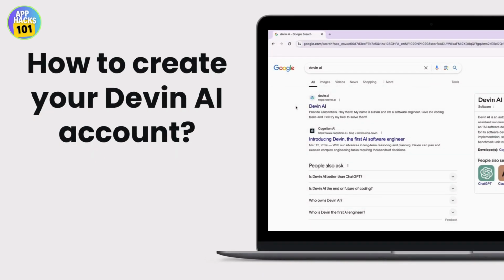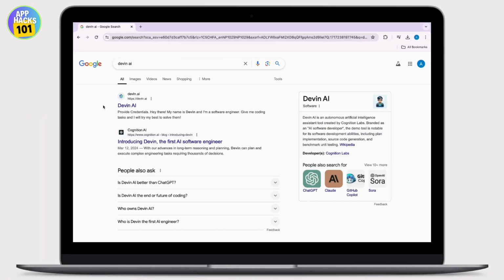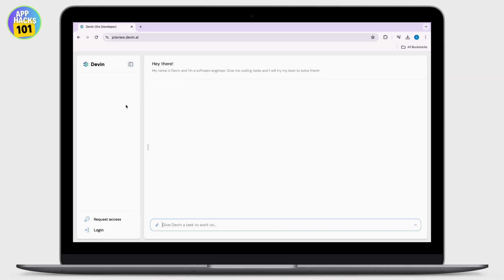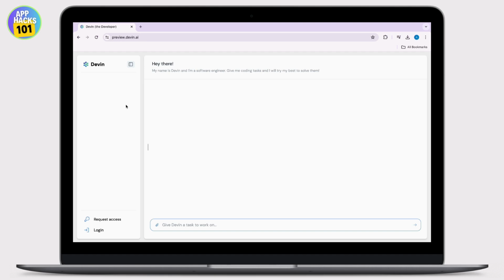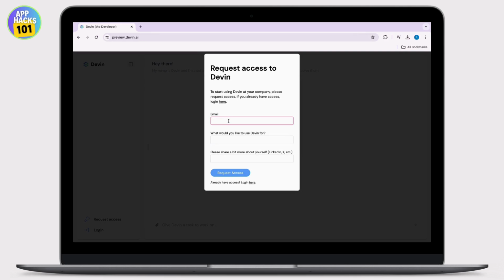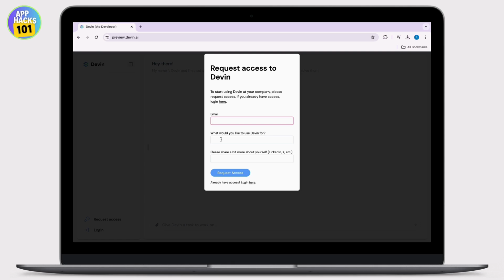How to Create Devin AI Account | Devin AI Sign Up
Quick Steps on How to Create Devin AI Account. Easily Learn How to start using Devin with the help of this video.

Tired of searching for how to create a Devin AI account? In this video from @AppHacks101  we'll show you exactly what you need to do to get started with Devin, the powerful AI engineering tool.

00:00:00 - Introduction to Creating a Devin AI Account

Learn how to create a Devin AI account step by step.

00:00:12 - Open Devin AI Website

Navigate to the Devin AI website using your preferred web browser.

00:00:23 - Locate and Click "Request Access"

Find the "Request Access" option at the bottom left corner of the webpage.

00:00:35 - Fill Out Required Information

00:00:45 - Submit Request

Tap on "Request Access" to submit your information.

00:00:52 - Account Creation Confirmation

Receive confirmation that your Devin AI account has been successfully created.

00:01:00 - Access Your Account

Log in to your Devin AI account using the credentials you provided.